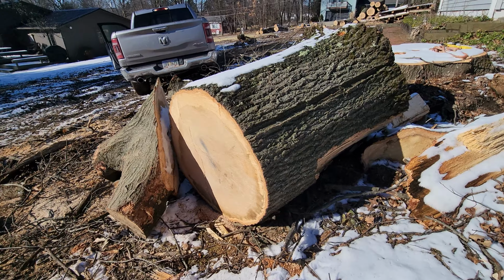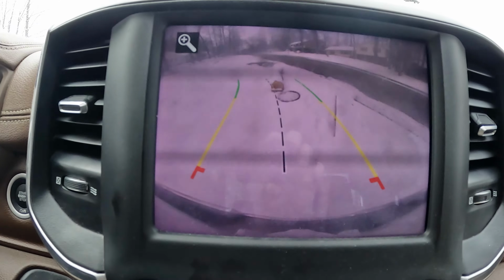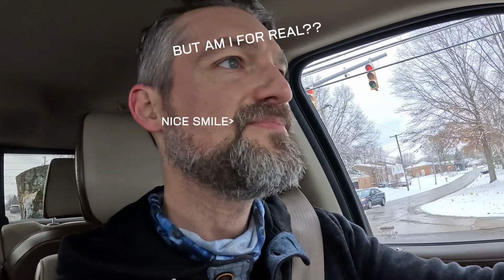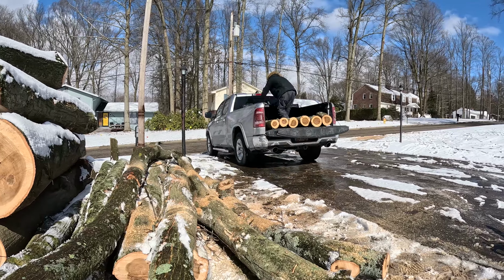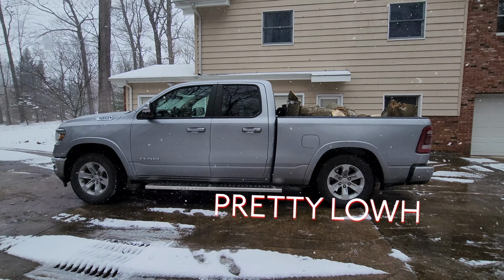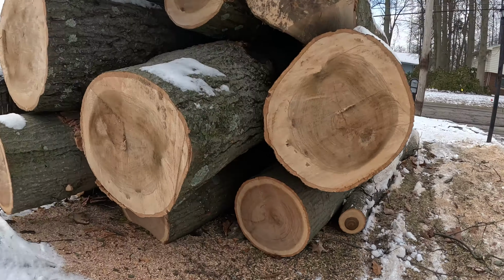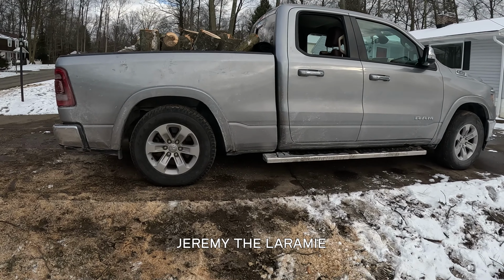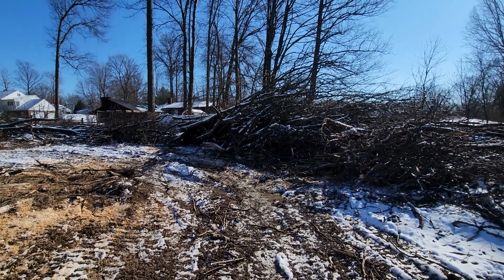Red Oak Firewood: Pushing the limits of my machines!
30 Oak Trees. 4 ft diameter trunks. Can I actually make this work to heat my home next winter? It's all FREE if I can haul it off the property!

All music by me, Ben Schlea. Check Spotify/YouTube Music or soundcloud if you want more!